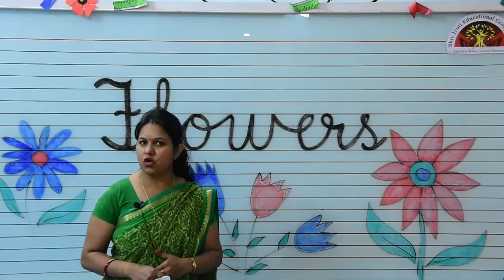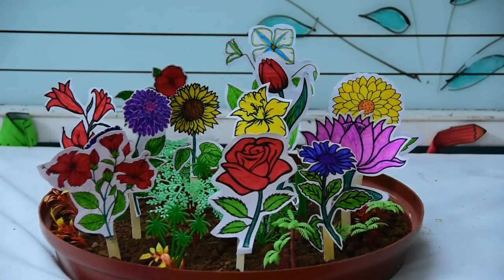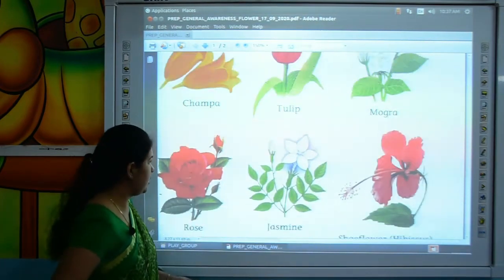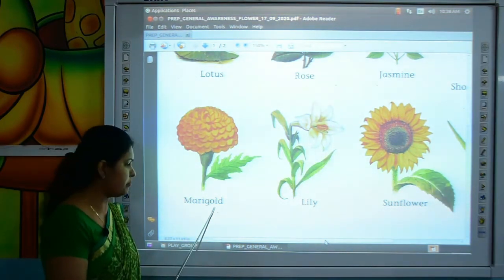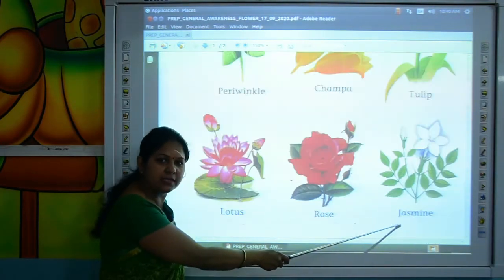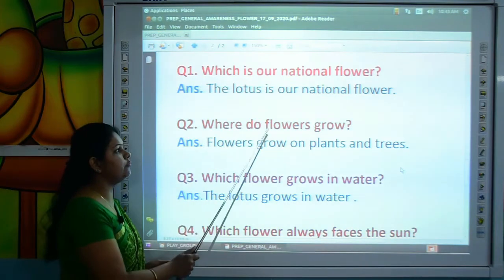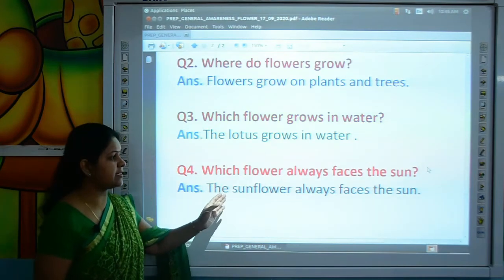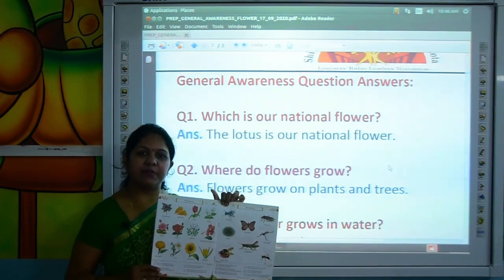PREP GENERAL AWARENESS READING 'FLOWERS'